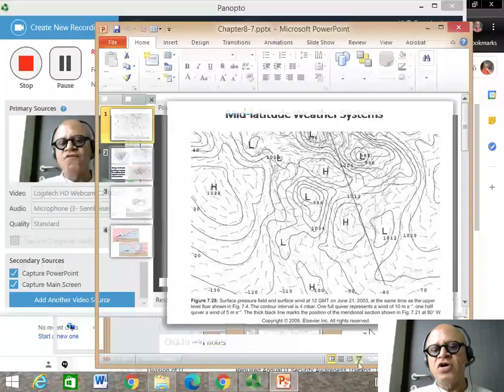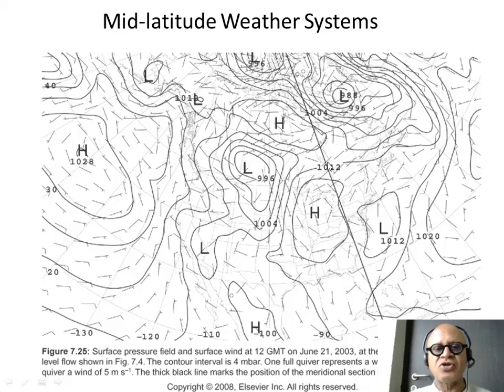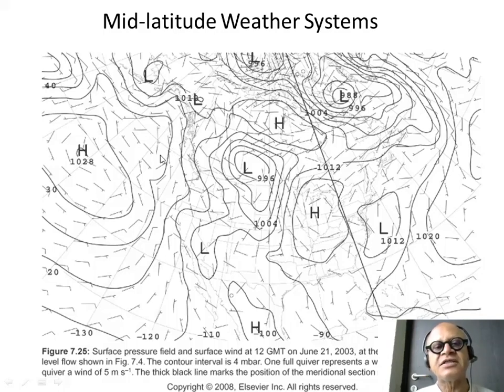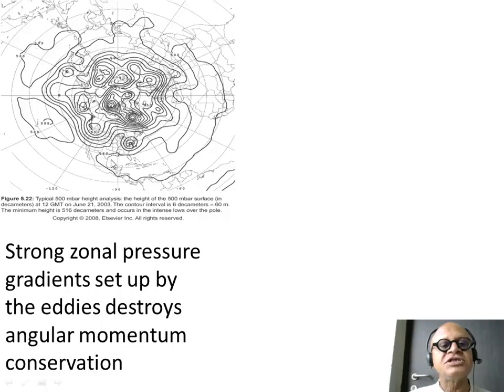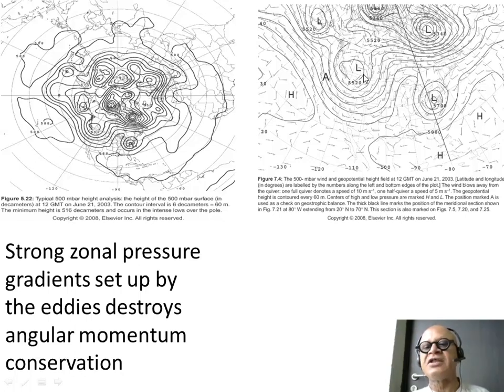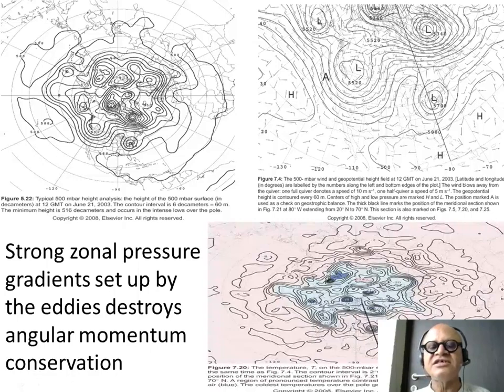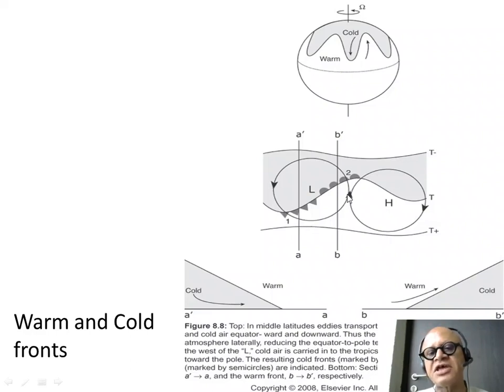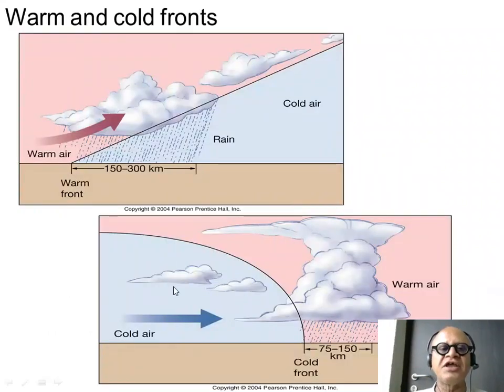7 Midlatitude Heat Transport by Eddies